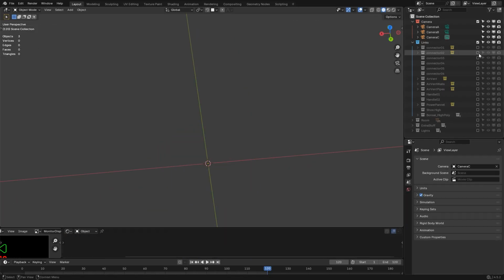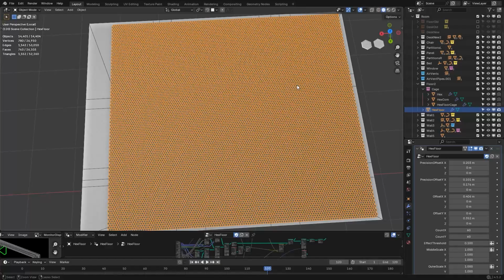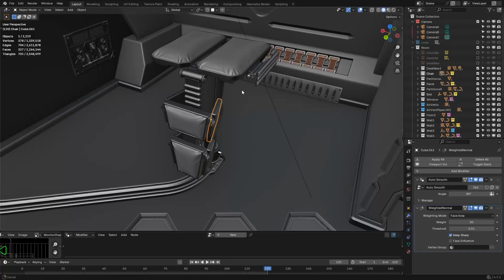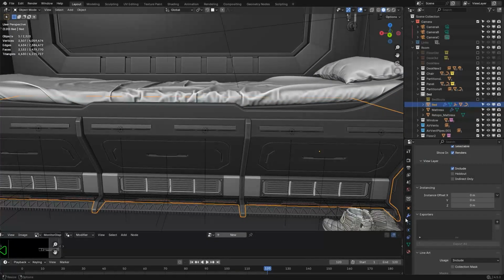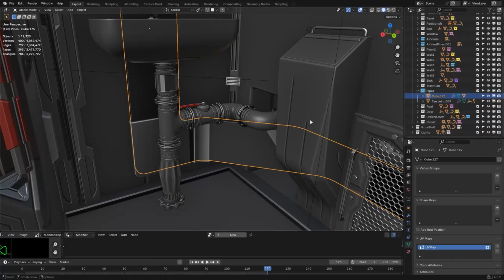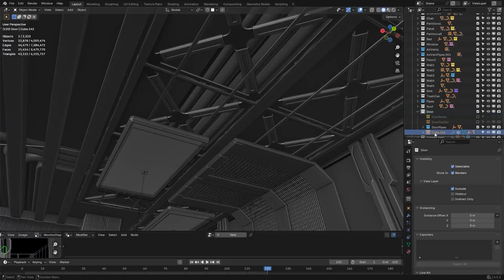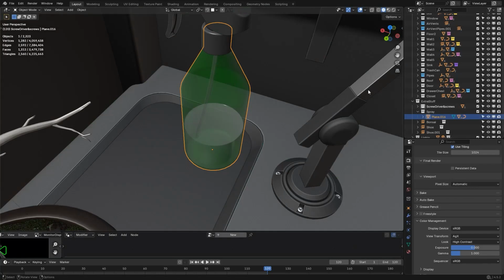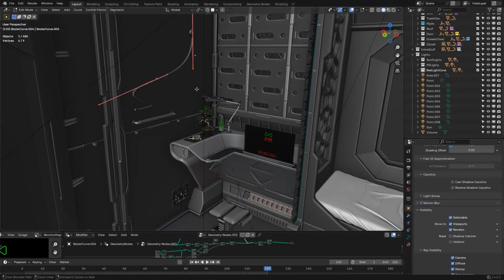Blender Sci-Fi Bedroom Guide | Free Download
This is Endless Journey, a sci fi Bedroom Inside a spaceship.
the project is my first experience with non-destructive modeling and semi-procedural texturing.

You can get the project here on my artstation.